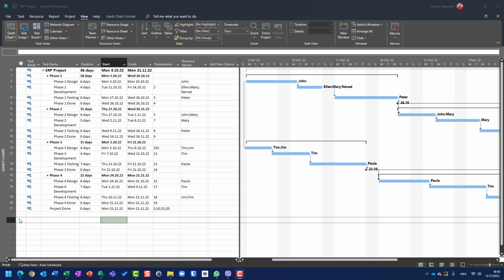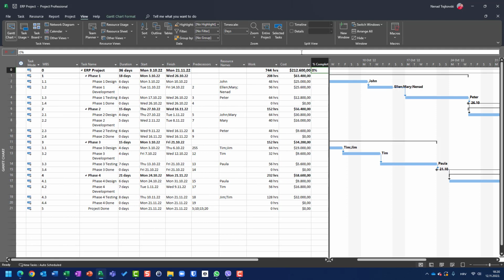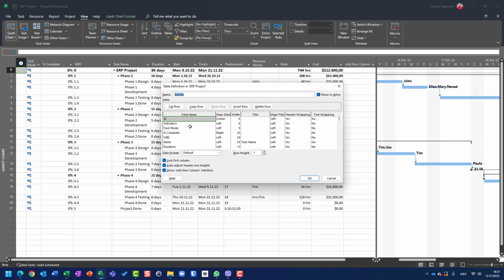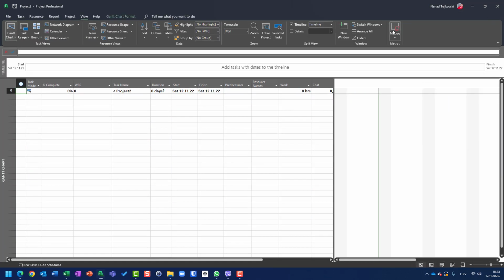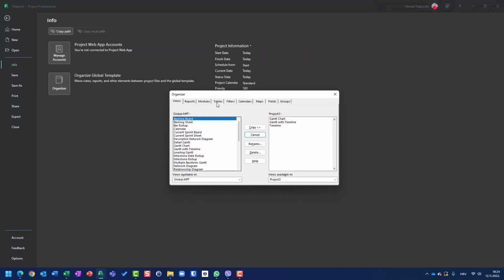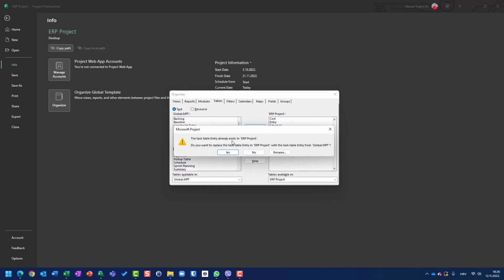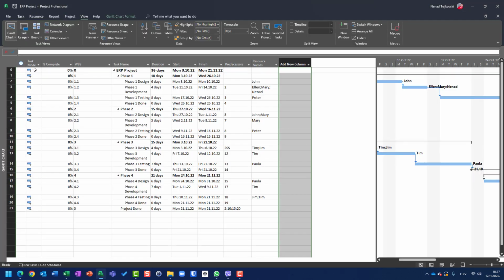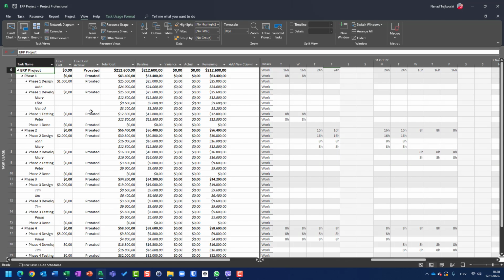82. Customizing Views - Microsoft Project Online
Learn how to customize Views in  Microsoft Project Online